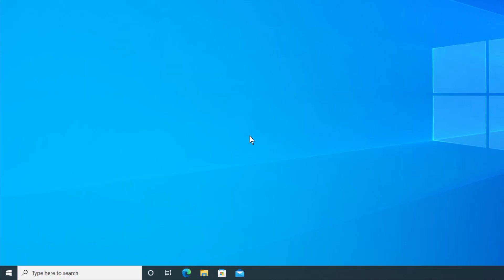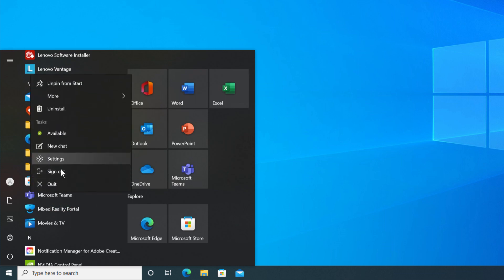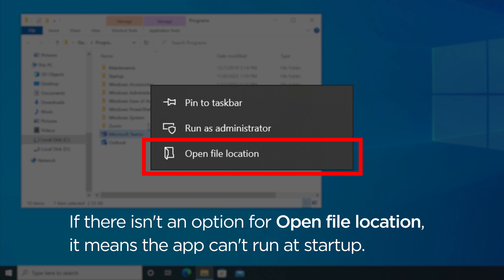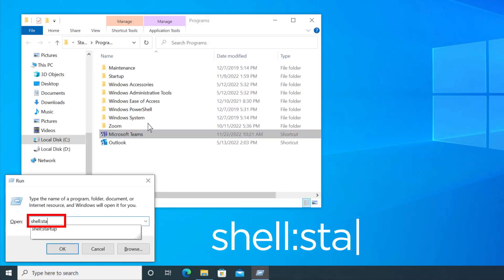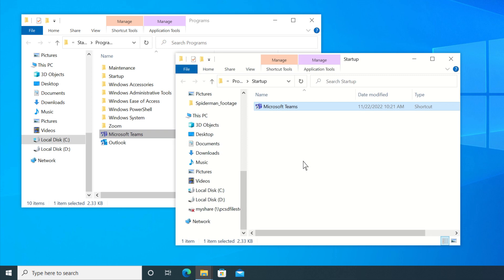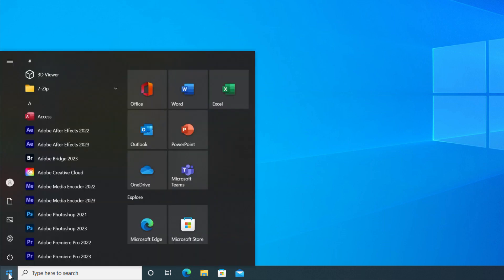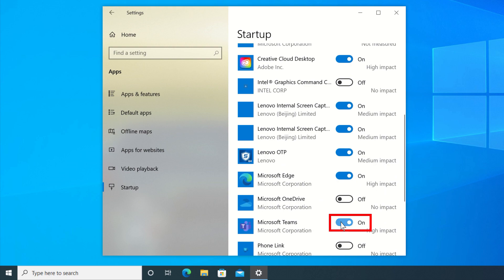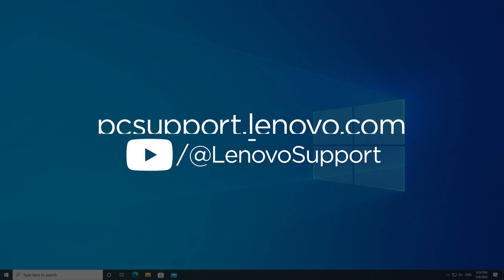Add or Remove Apps from Windows Startup | Lenovo Tips & Tricks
This video demonstrates how to automatically launch apps every time Windows starts and how to disable startup apps in the Windows 10 settings.

Chapters:
0:00 - Add an App to Windows startup
0:55 - Disable an app from Windows startup